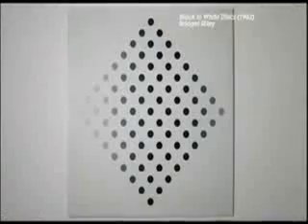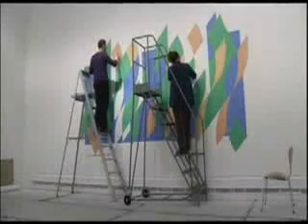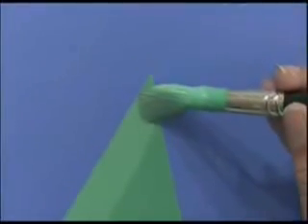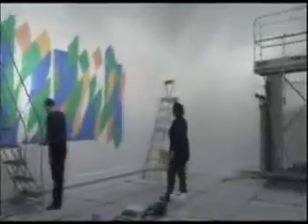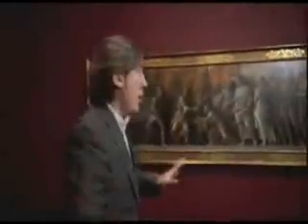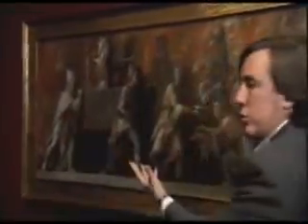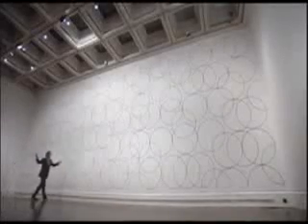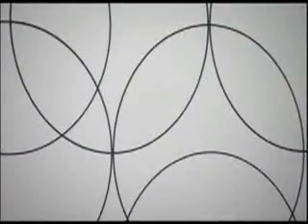Bridget Riley ~ Andrew Graham-Dixon at the National Gallery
Andrew Graham-Dixon explores the Bridget Riley exhibition at the National Gallery